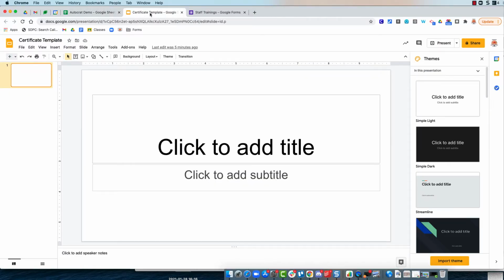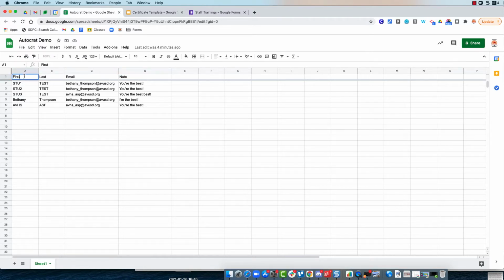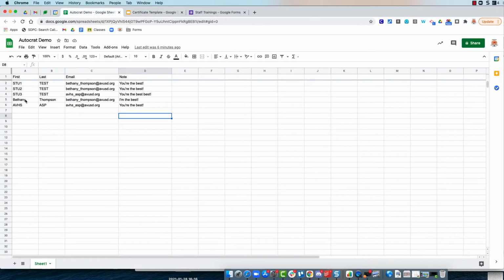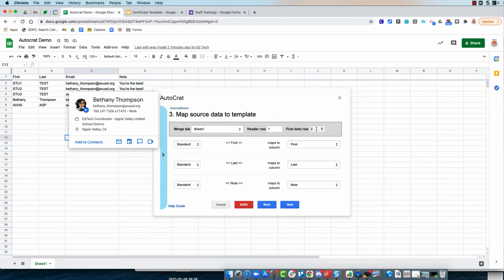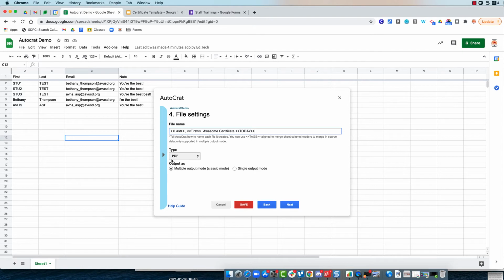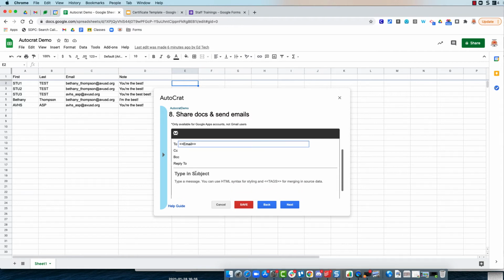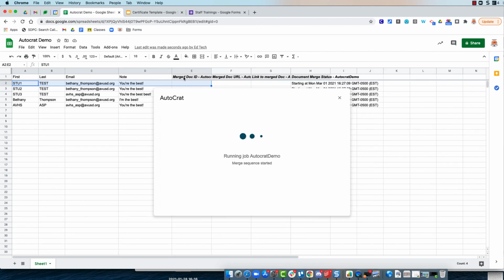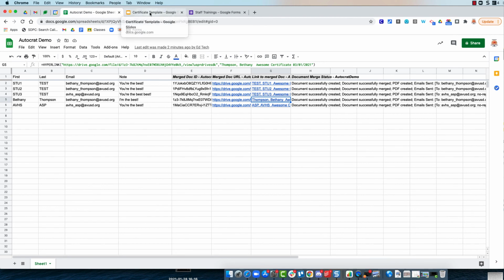Tech Bytes: Making Certificates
Making personalized certificates and sharing them is an easy task.  All you need is Google Slides, a Spreadsheet and Autocrat.  This video will show you how to make and share a certificate easily.